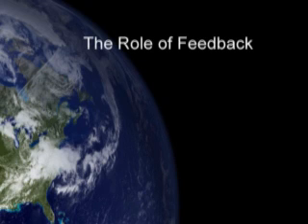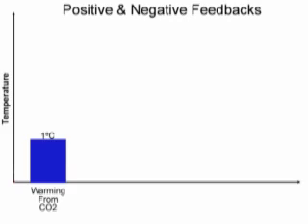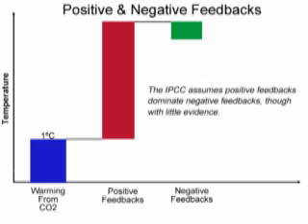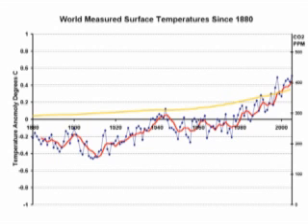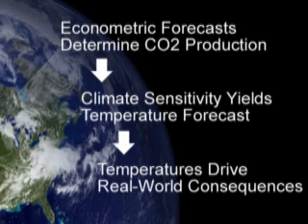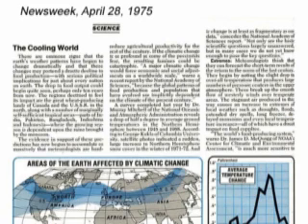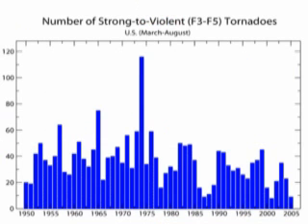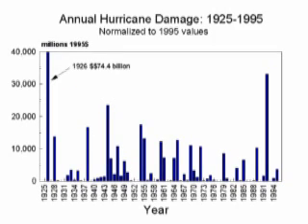What is Normal? Climate Video Part 5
A critique of catastrophic man-made global warming theory